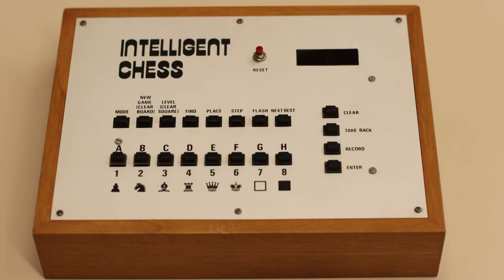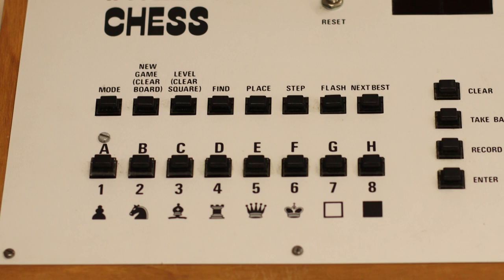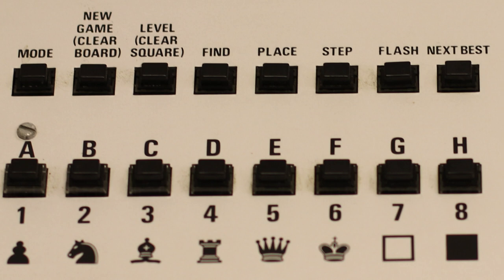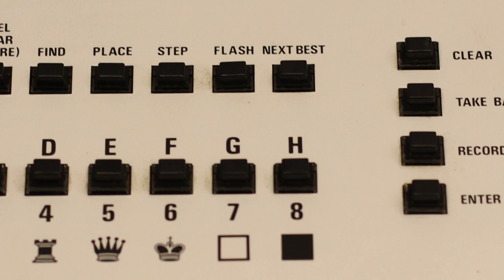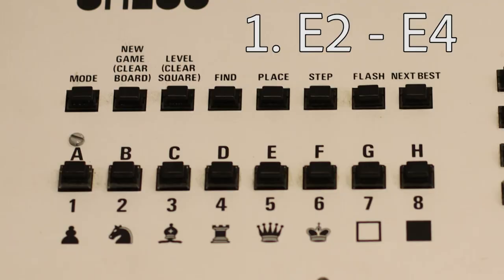Let's talk about that - The Origins of the Database with Frederic Friedel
Some might think, that ChessBase was the inventor of the chess database. That is true to some degree, but there is a backstory, and Frederic Friedel was a part of it. In the video, we talk about one of the very first chess database hardware systems, called "Intelligent Chess", and we opened our little ChessBase museum to present to you, the original prototype including its database cassette.